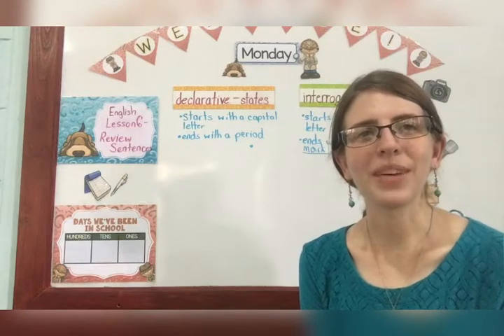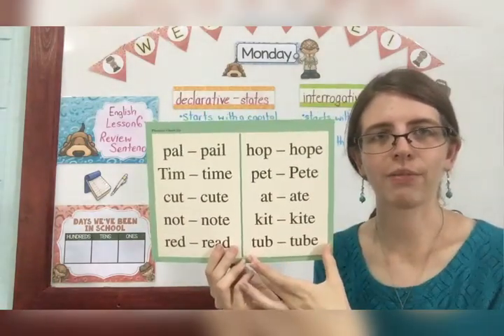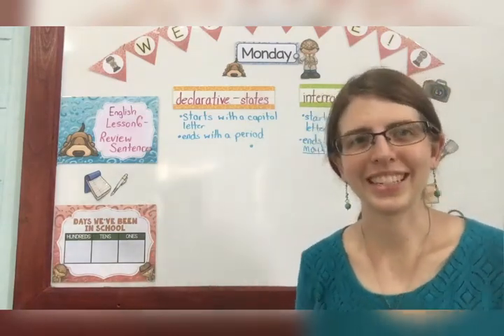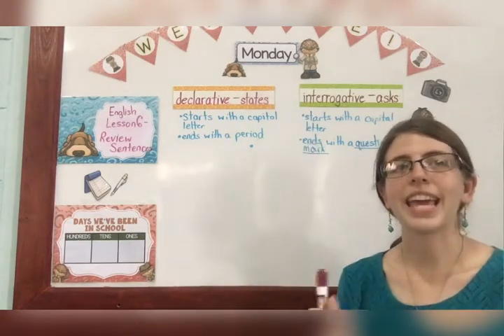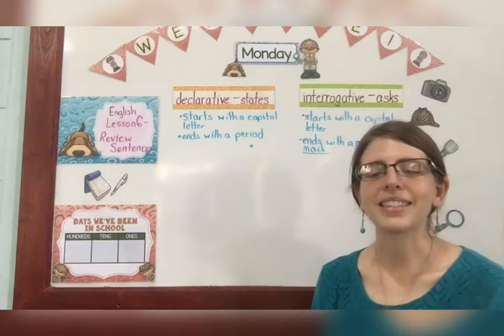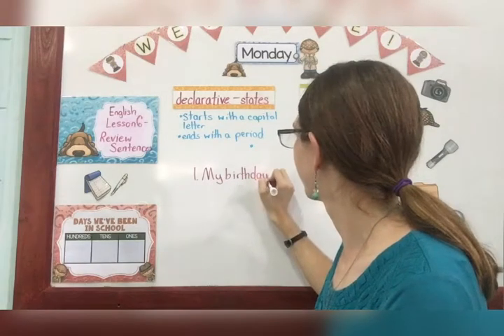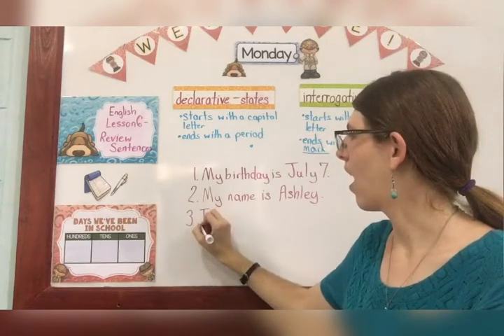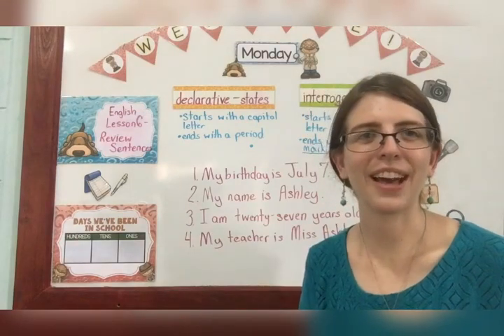English Lesson 6